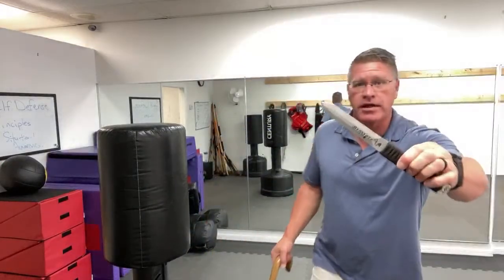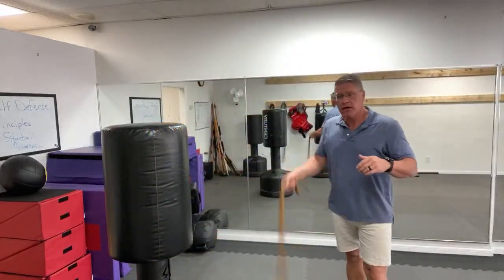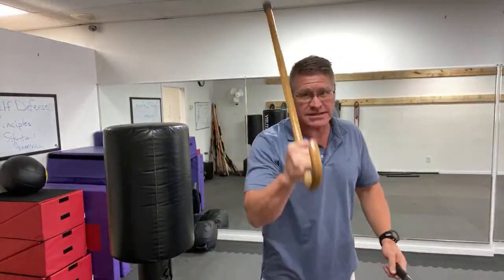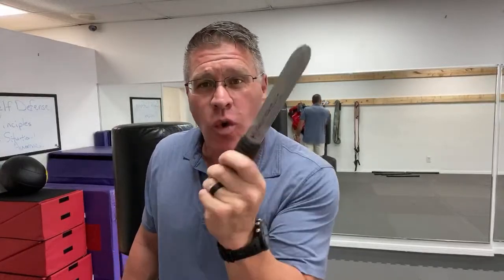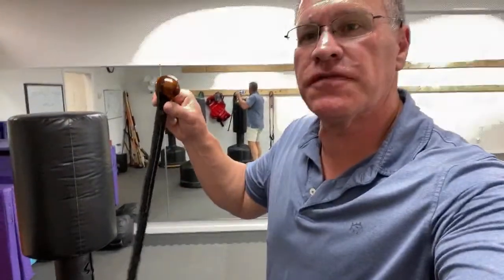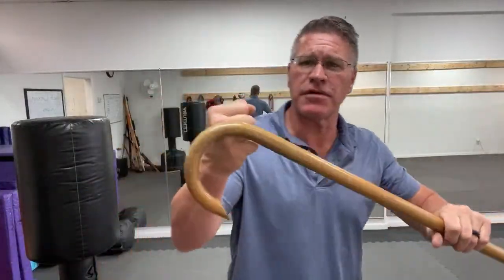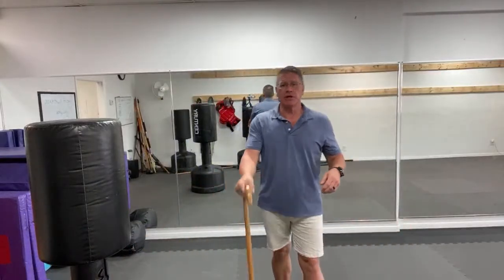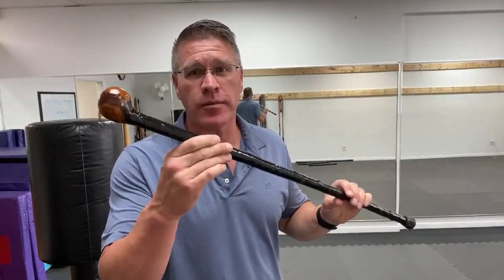Stop the threat immediately - walking cane self defense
Get your own resistance bands to build speed and quickness

Matt Pasquinilli is head instructor of Quantum Martial Arts at 9091 Military Trail N, Suite 5, Palm Beach Gardens, Florida 33410 Located minutes from Singer Island between North Palm Beach, Jupiter and Tequesta in the North, Palm Beach Gardens to the West, and Delray and Boca Raton in the South.